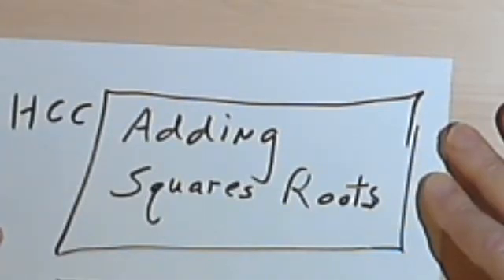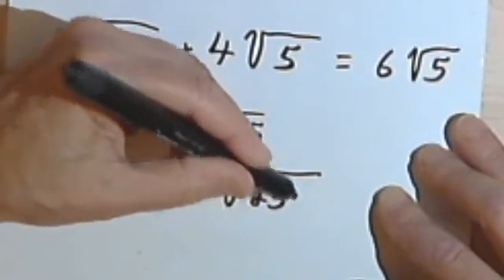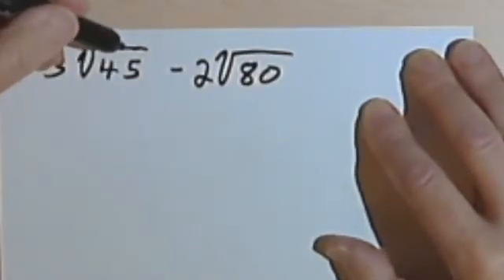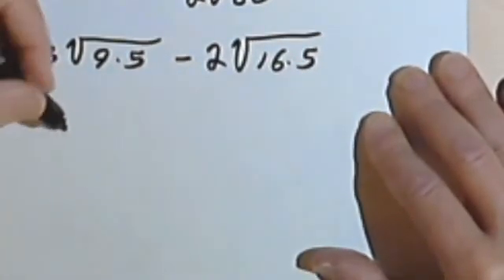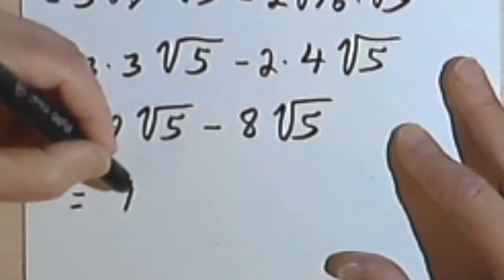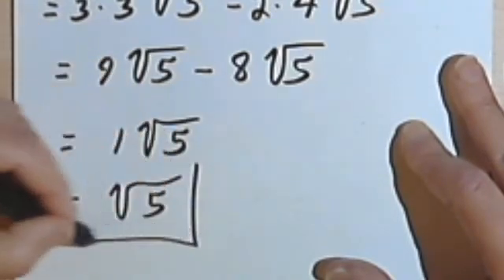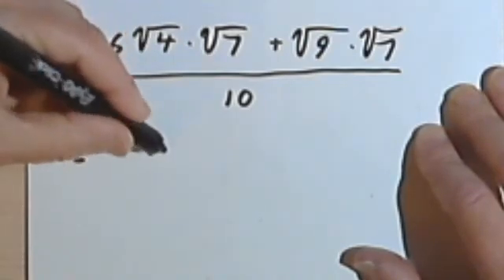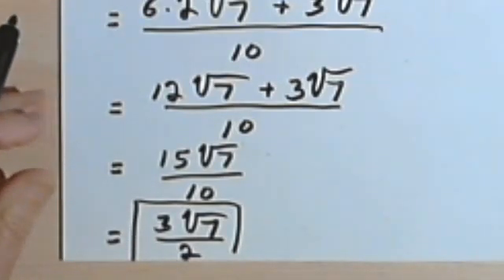Adding Square Roots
How to add (and subtract) square roots when the numbers under the radical sign (the radicands) are not the same.